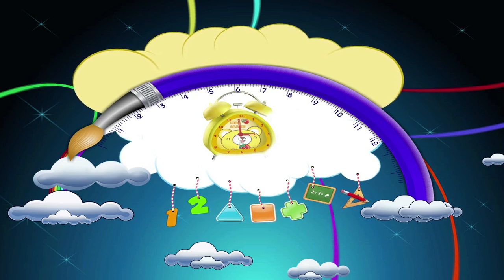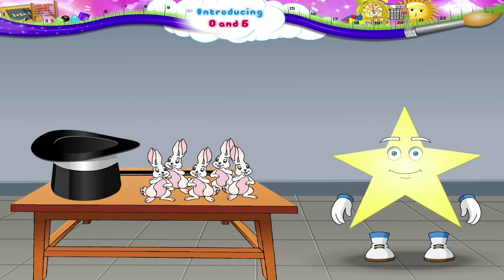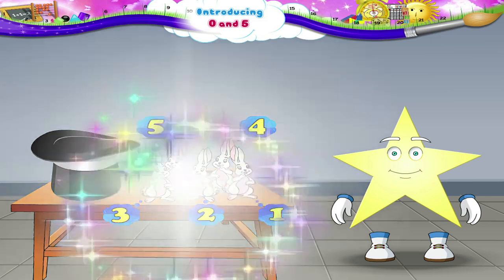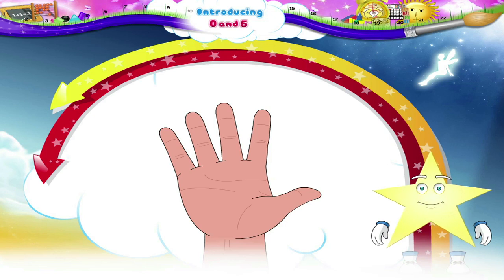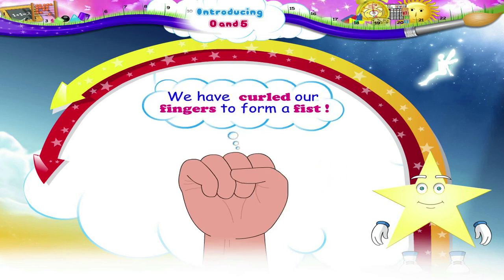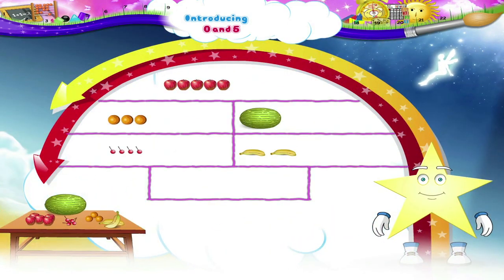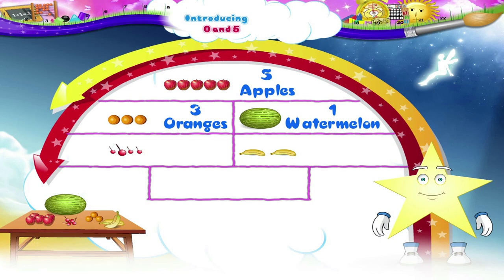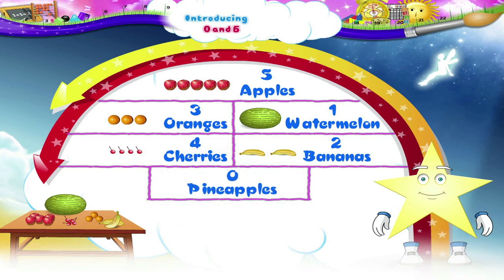Learn Grade 1 - Maths - Introduction to Numbers 0 and 5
In this video you get to Learn Grade 1 - Maths - Introducing 0 and 5